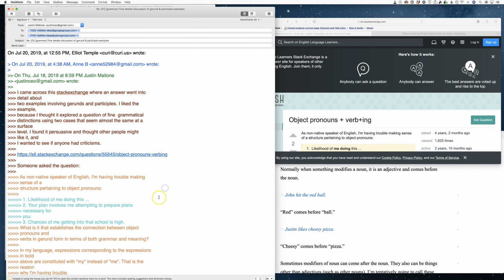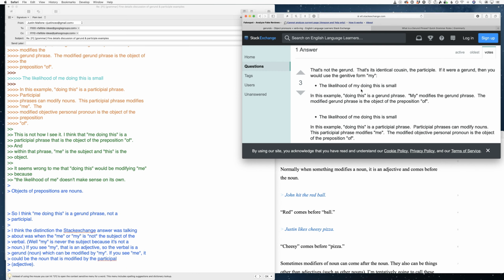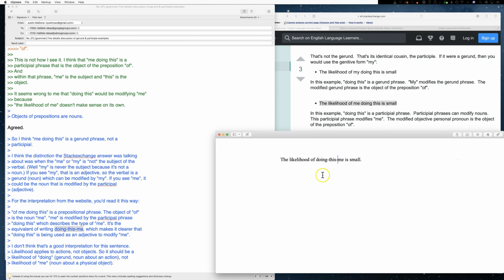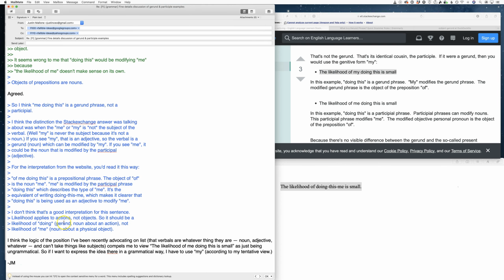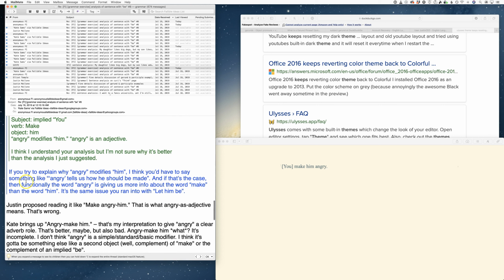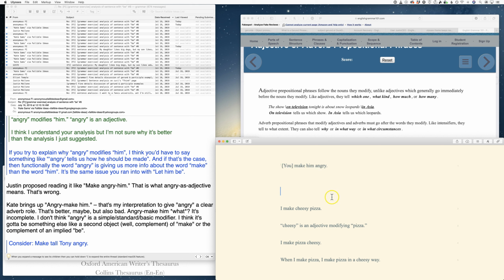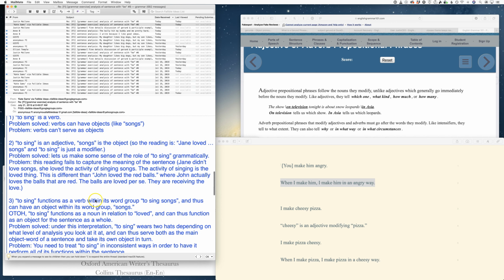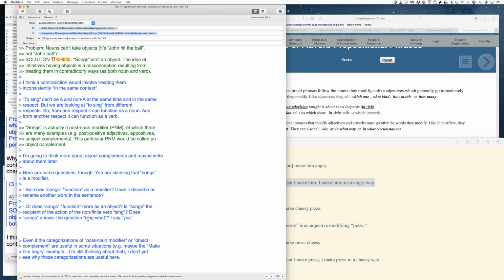FI Grammar Discussion #6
Let me know if the silence removal is too aggressive